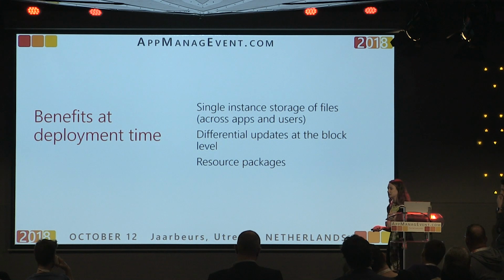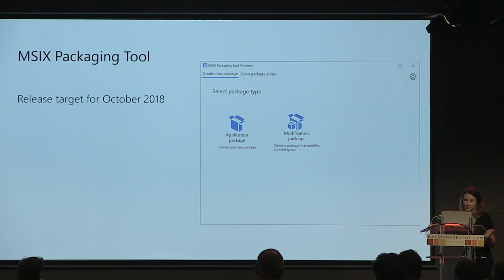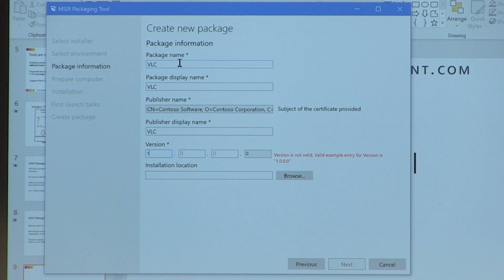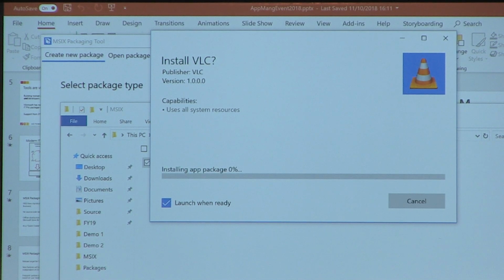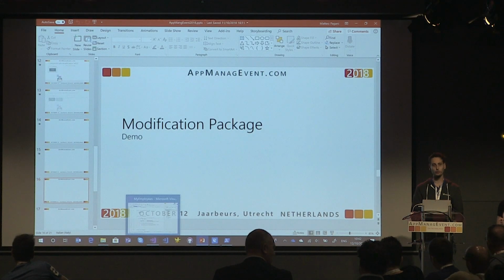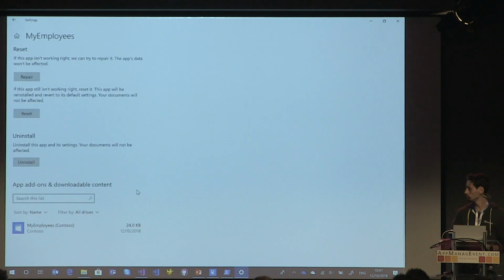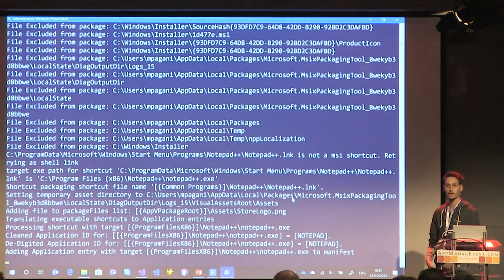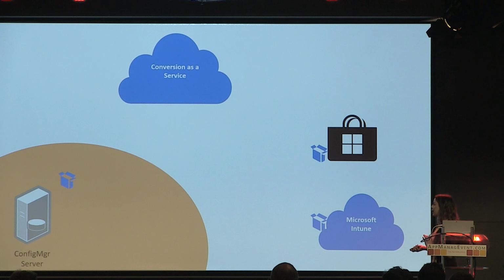AppManagEvent 2018 session: Modernize app deployment with MSIX - Microsoft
Modernize app deployment with MSIX - Microsoft - by Matteo Pagani and Sharla Akers
MSIX is a significant step forward in enabling enterprises to modernize their app deployment processes and stay current with Windows and app management. It provides an enterprise-class installer with benefits for line of business (LOB) apps and distribution within your enterprise using your own servers, Systems Center Configuration Manager, Microsoft Intune, or the Microsoft Store for Business. MSIX brings the best of MSI, ClickOnce, Microsoft Application Virtualization (App-V), and .appx together for your customers and business. Advanced features of MSIX allow you to take advantage of the ability to separate out your enterprise customizations. See how to customize your apps without needing to repackage, allowing you to update and deploy faster in your enterprise.

Use the MSIX Packaging Tool to convert your applications. You can also use the command line interface to easily automate the update of your existing installer to MSIX.
We will also touch on some road map items, what you can do in the next year, and how your enterprise can move forward with MSIX.